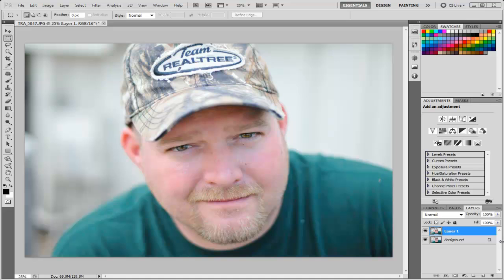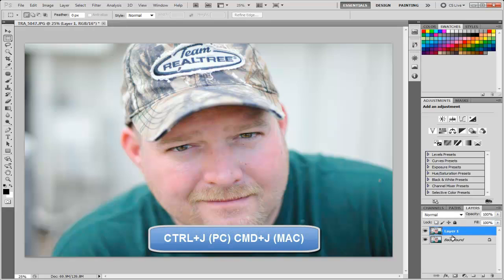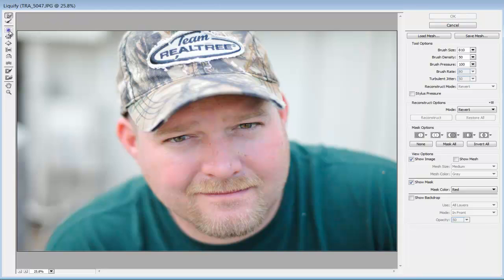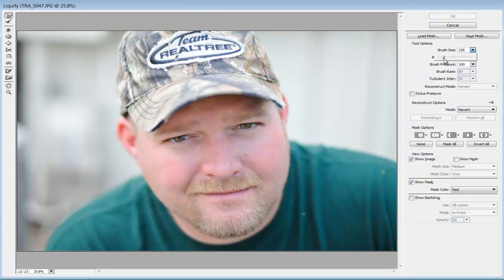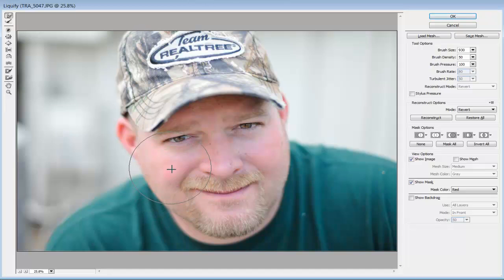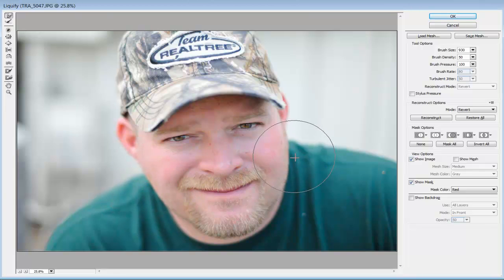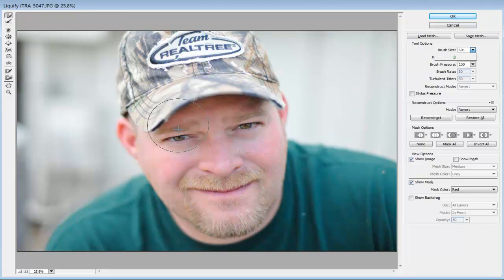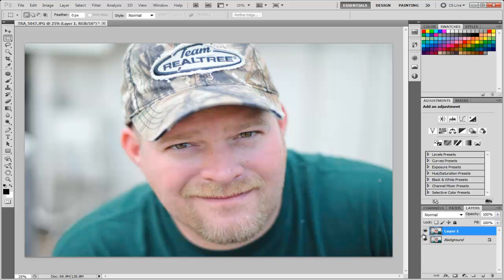Liquify Smile - Two Minute Tuesday - lightenupandshoot.com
Two (Four) Minute Tuesday Video showing how you can use the Liquify Tool in Photoshop to change facial expressions.